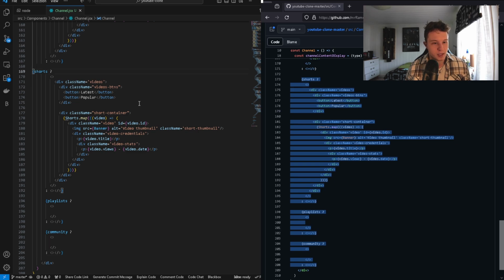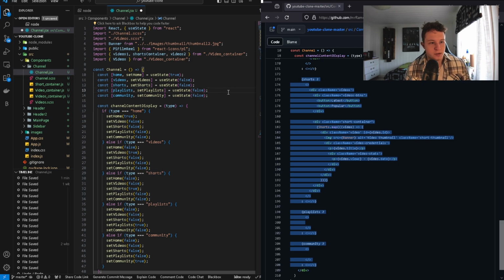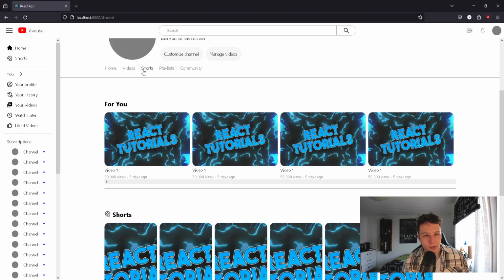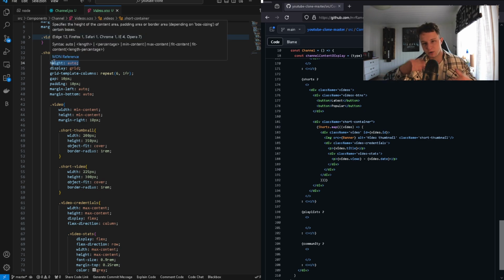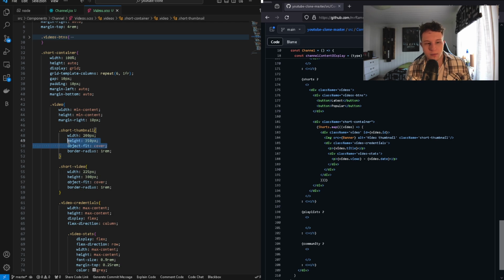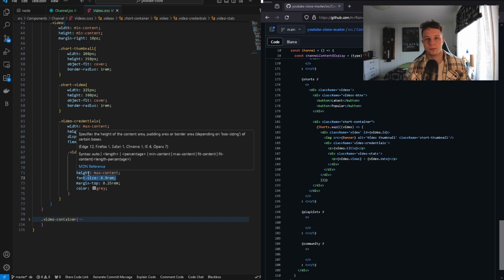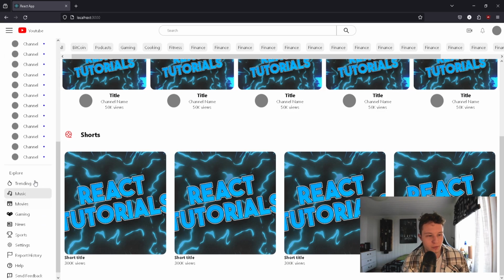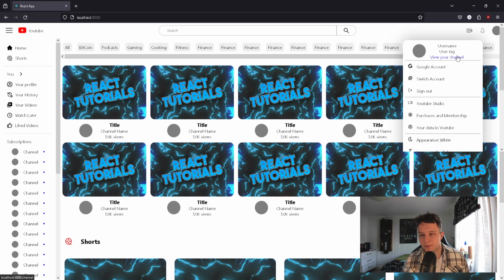Create Youtube Channel Page Part 4 (NodeJS, React)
🚀 Welcome to the ultimate tutorial series on creating a customized YouTube Channel Page! In this thrilling Part 4, we dive deep into the world of React and NodeJS to empower you with the skills to craft your very own YouTube Home Page from scratch.

🎯 What You'll Learn:

    Set up a powerful development environment with NodeJS.
    Master the fundamentals of React to build dynamic user interfaces.
    Uncover the secrets of crafting an engaging and responsive YouTube Home Page.
    Explore the magic of NodeJS for server-side functionality.
    Seamlessly integrate frontend and backend to create a cohesive web application.

🔧 Tools and Technologies:

    React: Harness the power of this popular JavaScript library for building interactive user interfaces.
    NodeJS: Create a robust backend for your application with the help of this server-side JavaScript runtime.
    HTML/CSS: Polish your user interface and ensure a stunning visual experience.
    Webpack: Optimize your workflow and bundle your assets efficiently.

🔍 Topics Covered:

    Project setup with NodeJS and npm.
    React components and state management for a dynamic UI.
    Fetching and displaying data using React.
    Building a responsive design for various screen sizes.
    Setting up a NodeJS server for backend functionality.
    Establishing communication between React frontend and NodeJS backend.

🚧 Prerequisites:

    Enthusiasm to explore the realms of React and NodeJS.

🚨 Important Notes:

    Code snippets and resources will be available in the video description for your convenience.

👩‍💻 Get ready to embark on a coding adventure and transform your understanding of React and NodeJS. 💻🎉